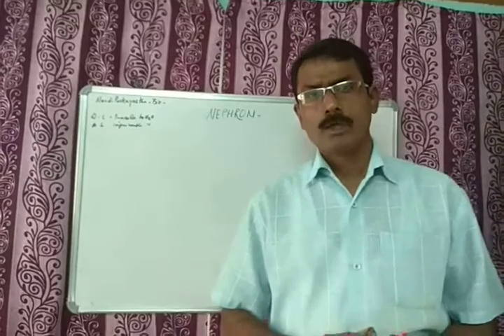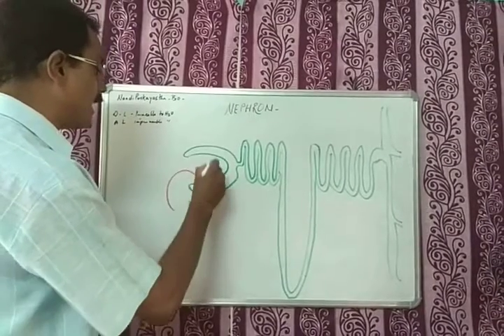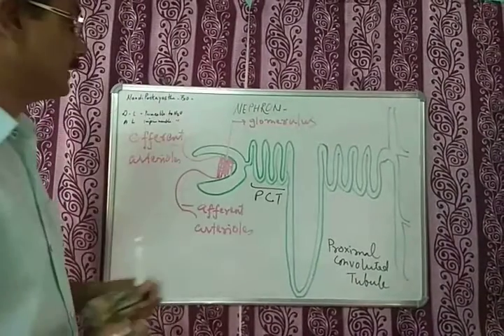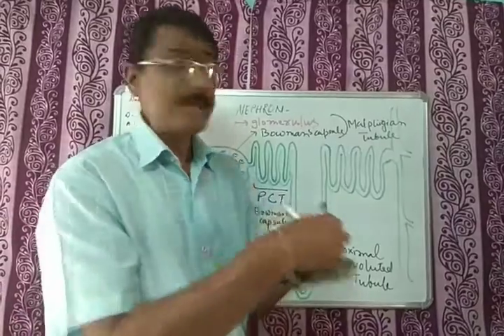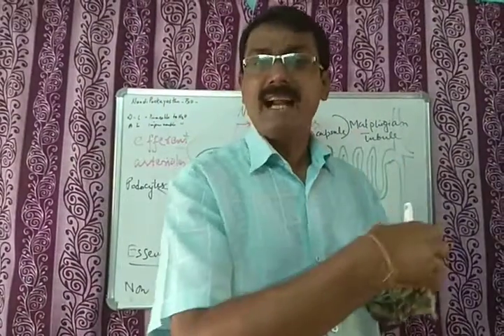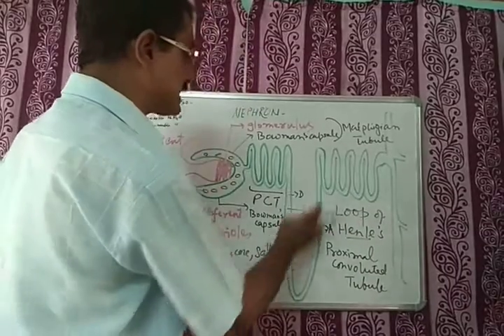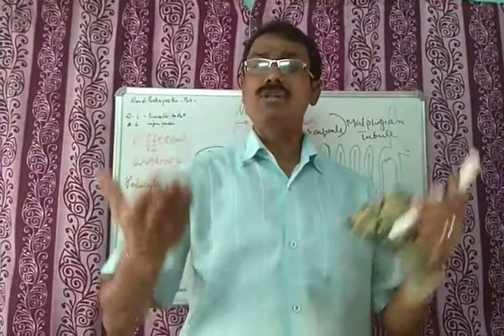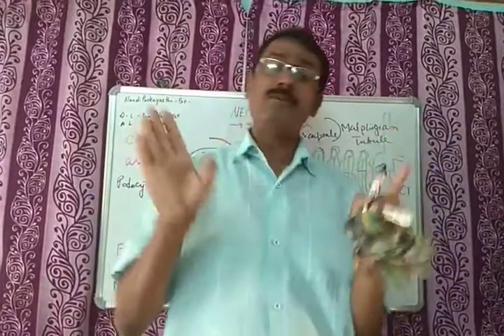CLASS - XI : NEPHRON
Explanation Of each Part Of Neephron With Function.
NCERT : BIOLOGY